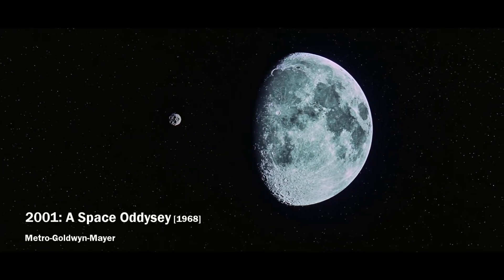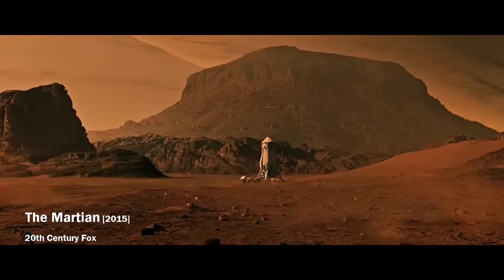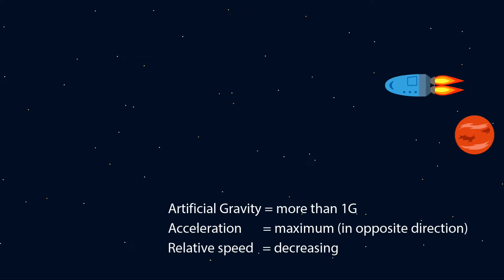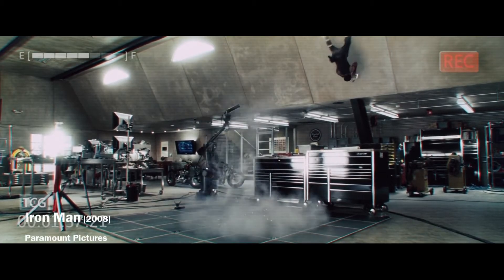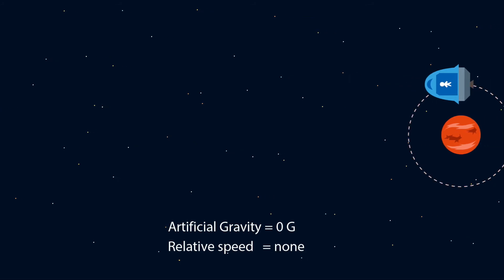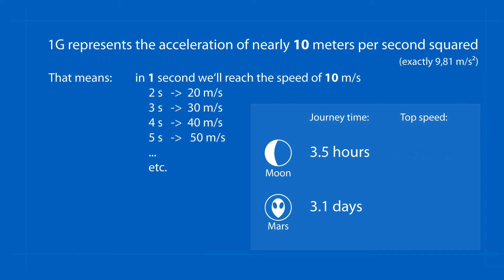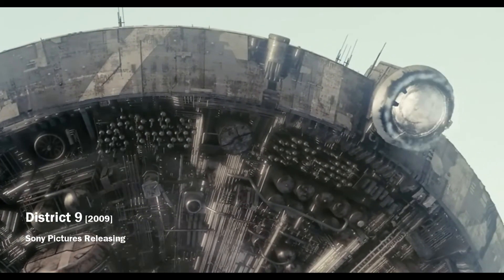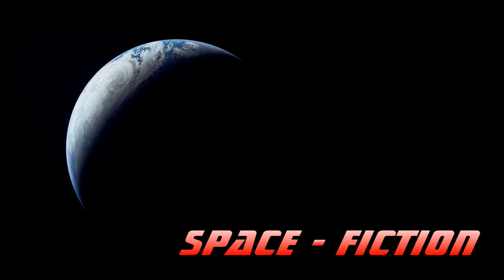Can we make artificial gravity without a rotation?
Let's see if it is possible to maintain artificial gravity for the whole spaceship during the space travel between the Earth and Moon or Mars without the rotation (if you don't want to get dizzy).